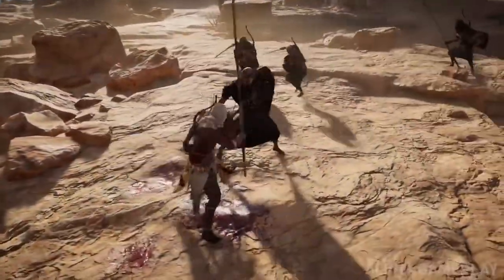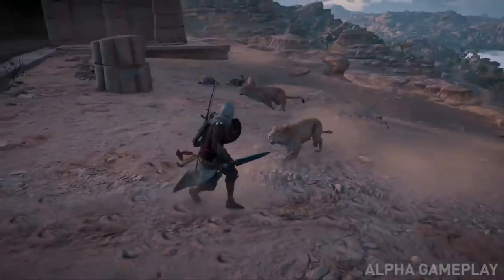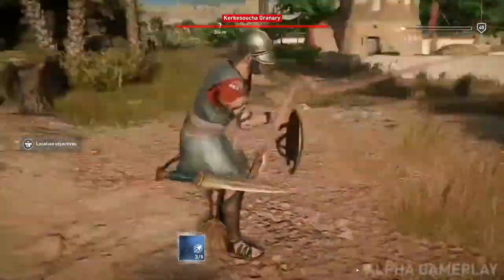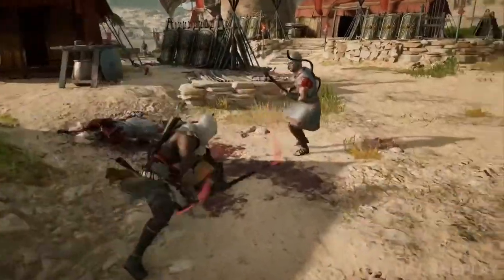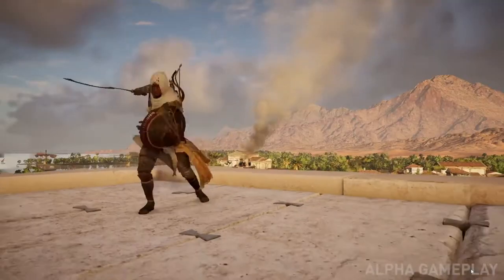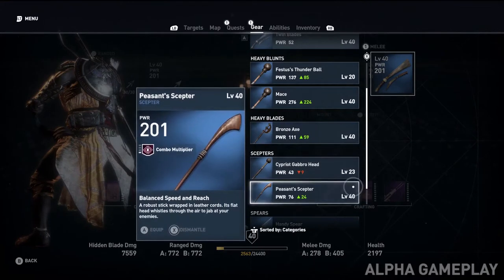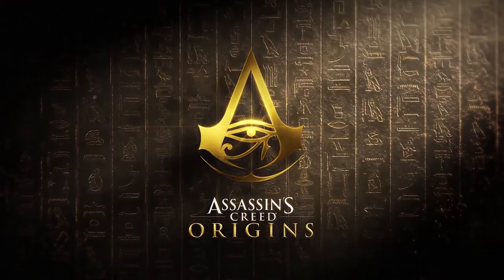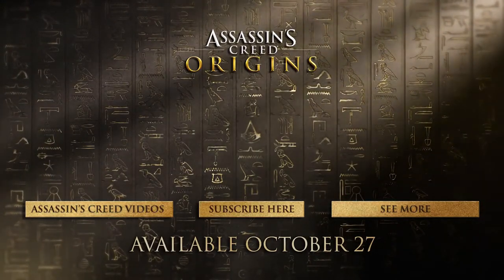Assassin’s Creed Origins NEW Gameplay Combat 2017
Ancient Egypt, a land of majesty and intrigue, is disappearing in a ruthless fight for power. Unveil dark secrets and forgotten myths as you go back to the one founding moment: The Origins of the Assassin’s Brotherhood.